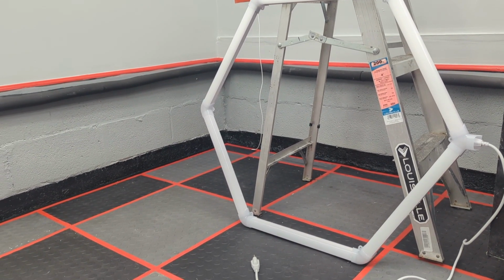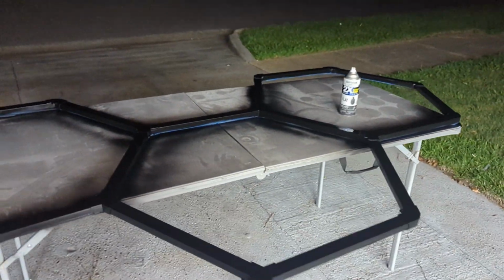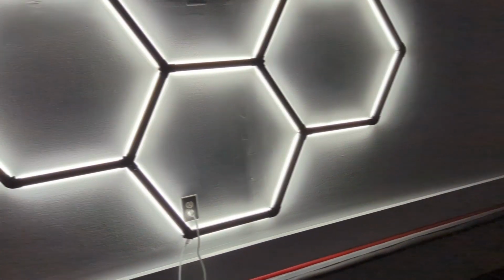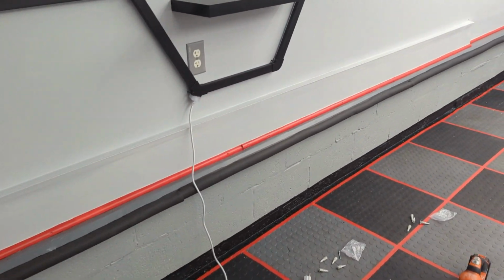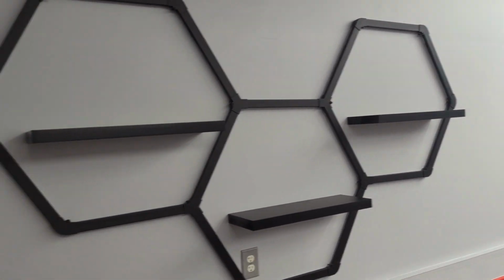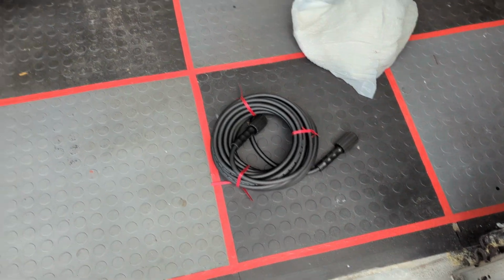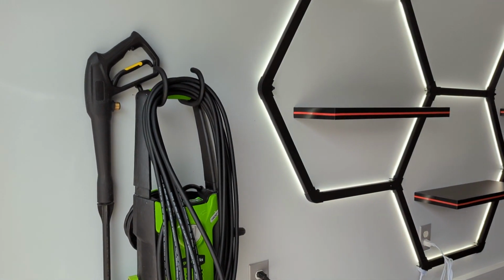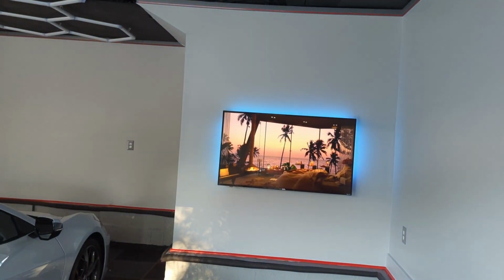ULTIMATE CAR ENTHUSIAST GARAGE BUILD | PART 7 | DETAIL STATION & WALL MOUNT TV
In this episode we start fine tuning the details. Cabinets & furniture will be the next video. Enjoy.